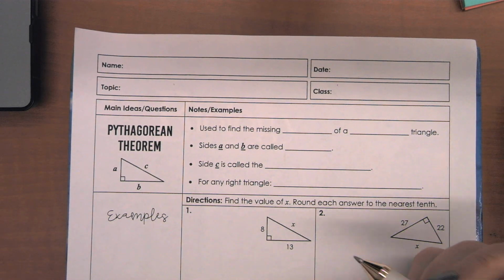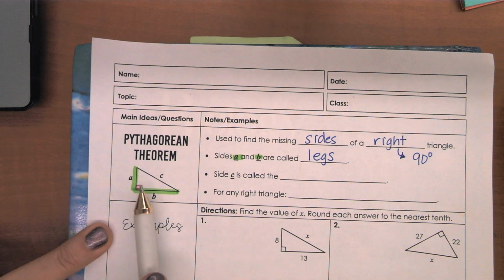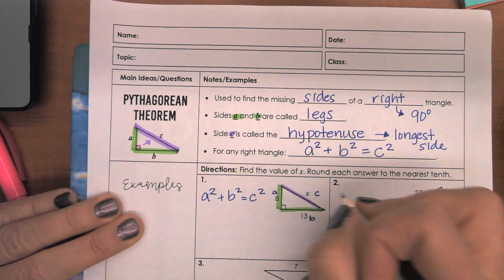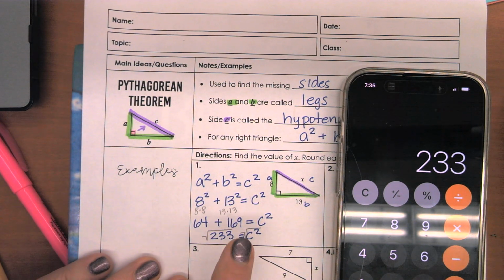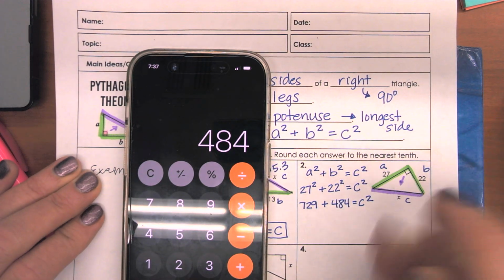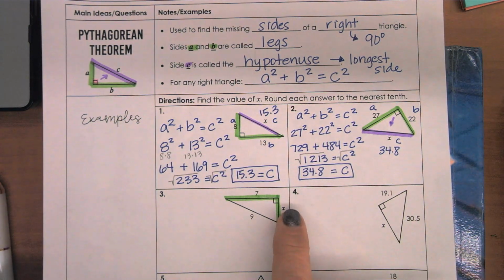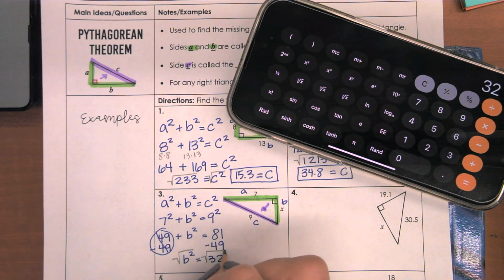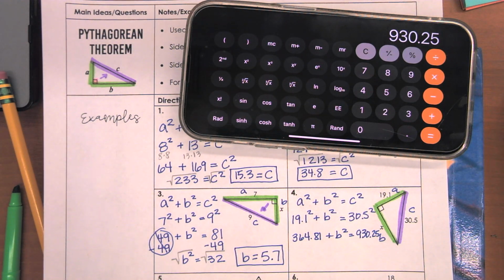Pythagorean Theorem for Trig Unit